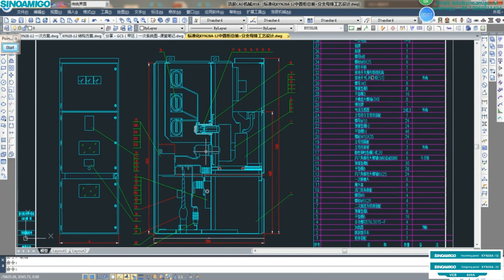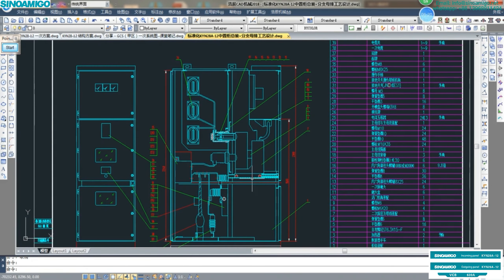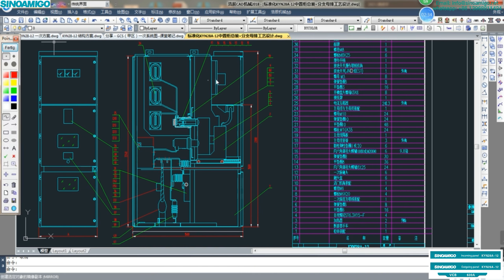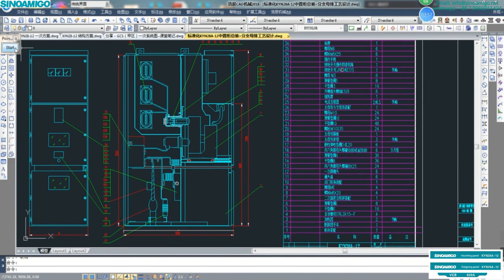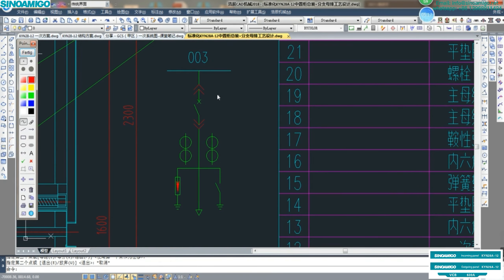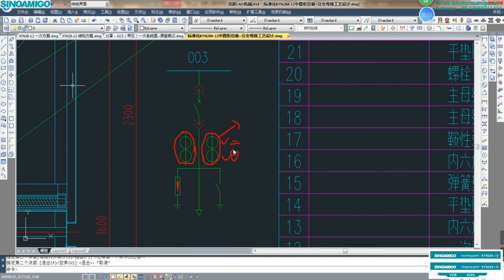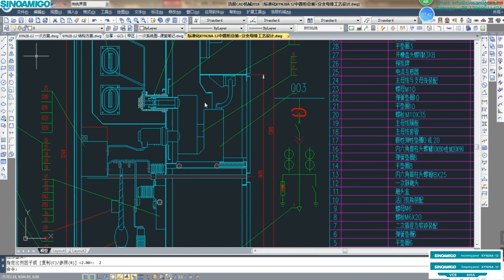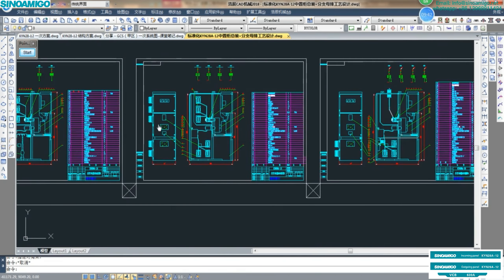KYN28 switchgear CAD construction introduction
Medium voltage Circuit Breaker mounting KYN28 switchgear panel, metal clad draw-able type MV switch board;

autoCAD construction drawing, Single Line Diagram (SLD) drawing compare introduction core material inside: Vacuum Circuit Breaker, Current Transformer, Earthing Switch, Lightnning Arrester, Busbar.

SINOAMIGO Power T&D Corp Ltd
Zhejiang Juli Electric Co Ltd